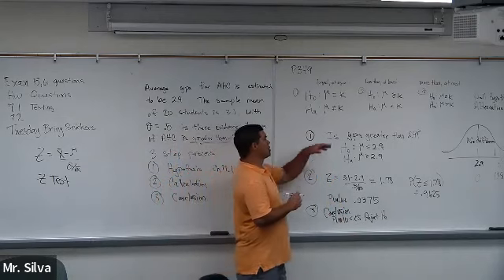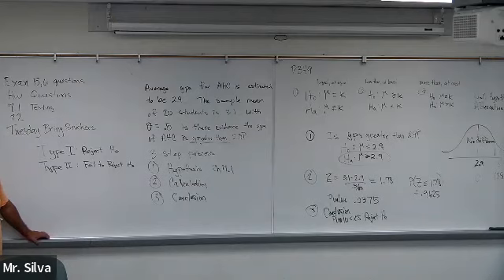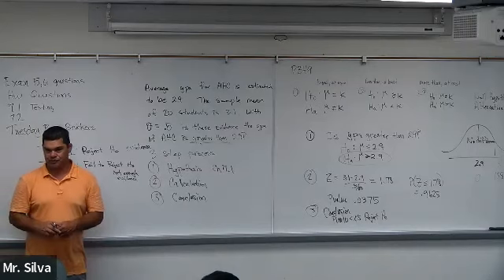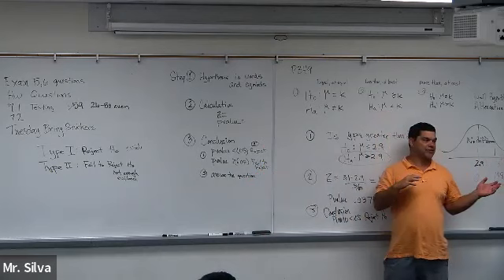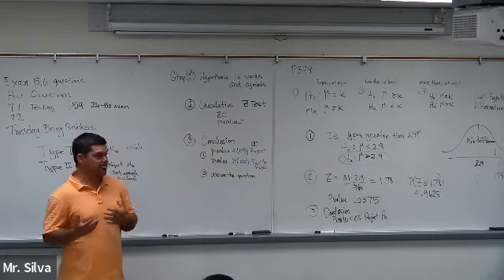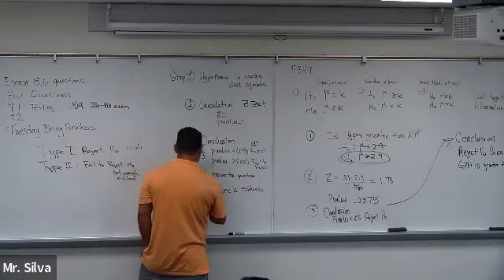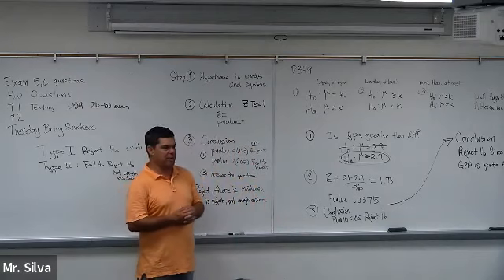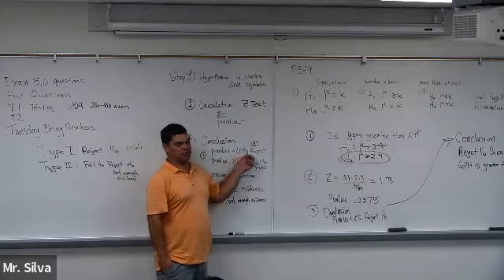Stats 7 1, 7 2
Community College statistics, elementary statistics.  Hypothesis testing writing the hypothesis statement in words and symbols.  Completing a significance test, z test for population means.